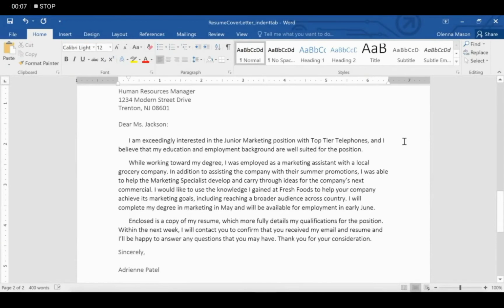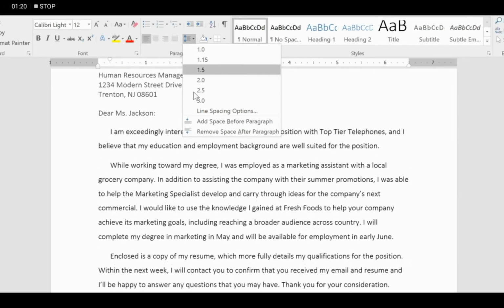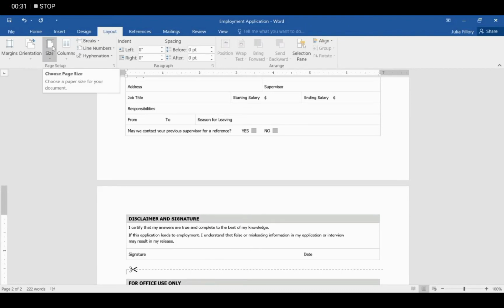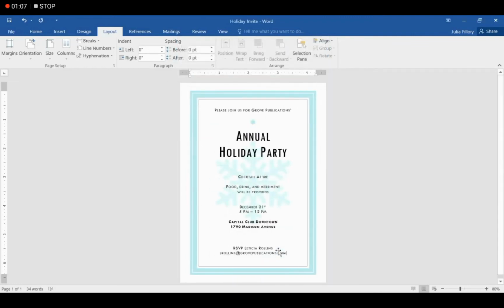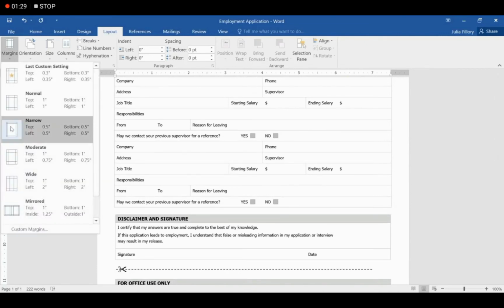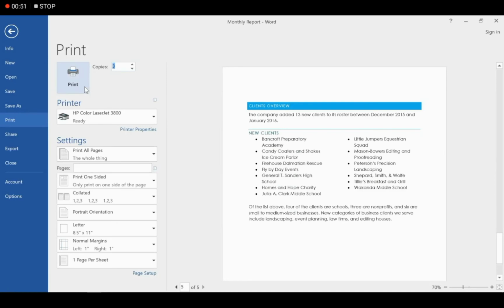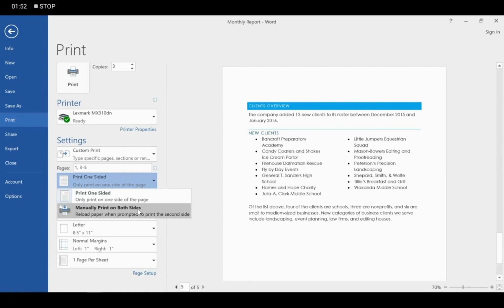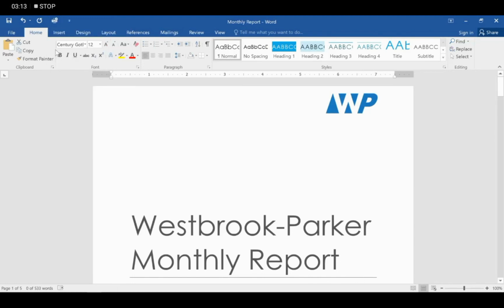Microsoft word 2016 | Page layout | Printing Document | CBSE